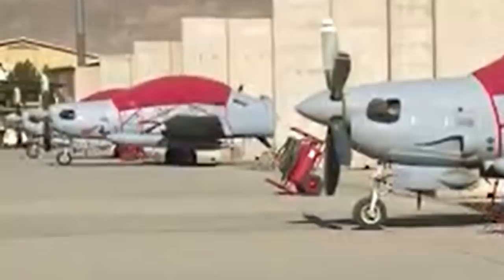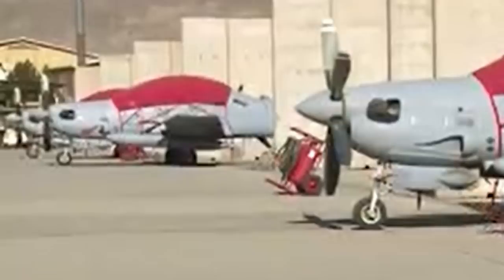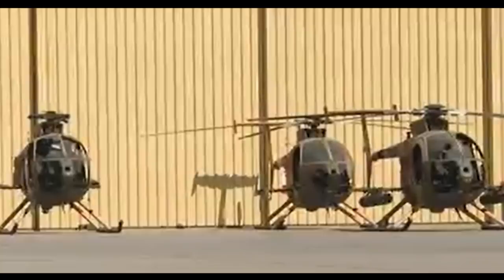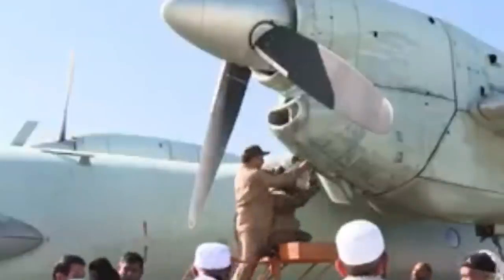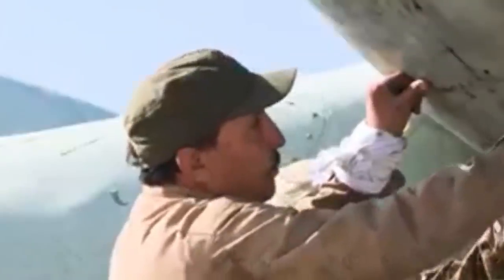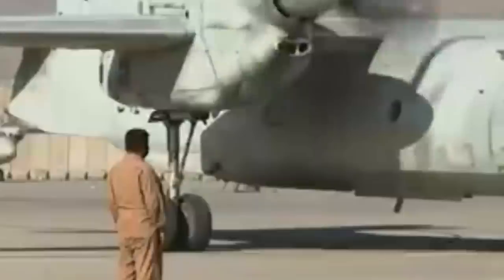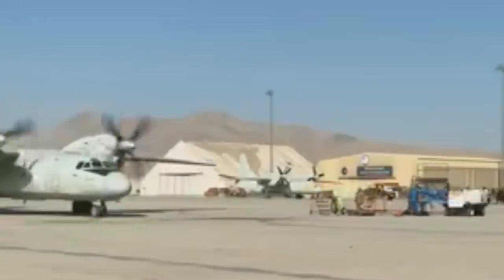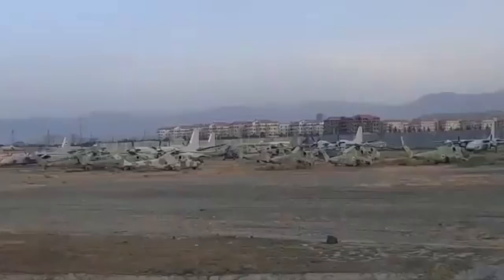Taliban Working on Restoring Jet Aircraft Captured from Government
The row over the arsenal captured by the Taliban is still rumbling but now news coming from Afghanistan is likely to spark it off again.